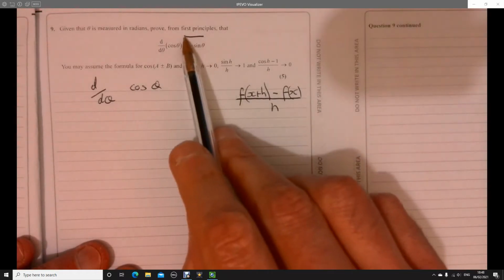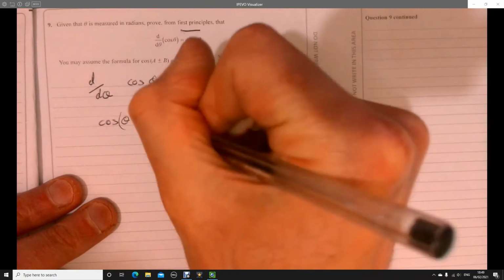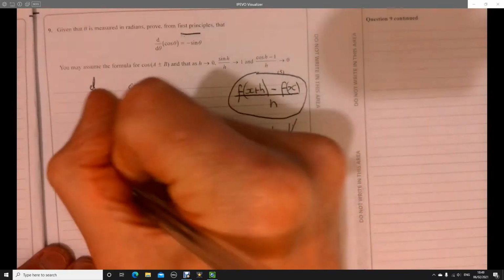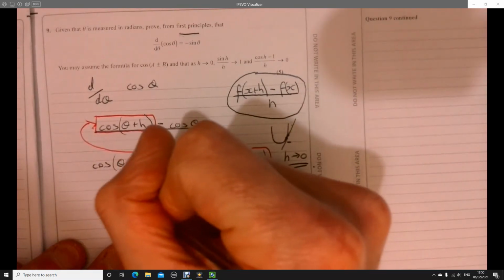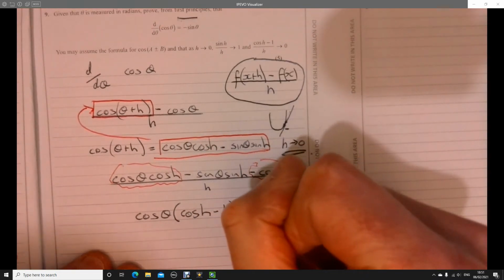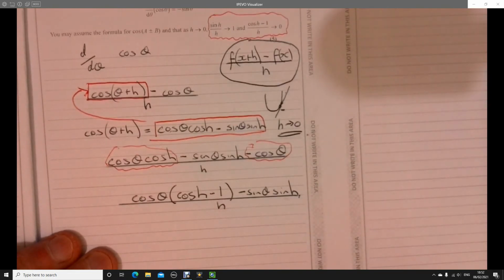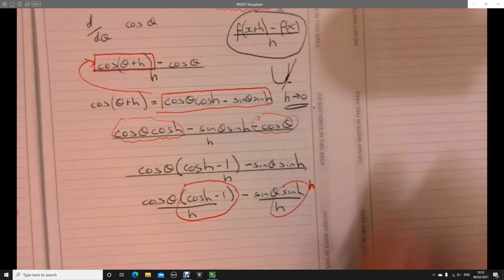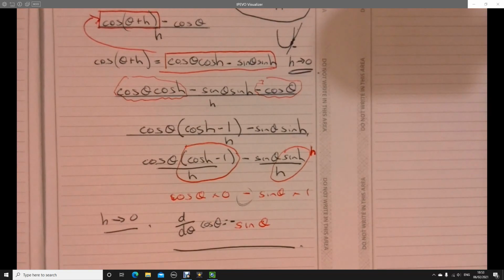Question 9 A Level Edexcel Paper 2 2018